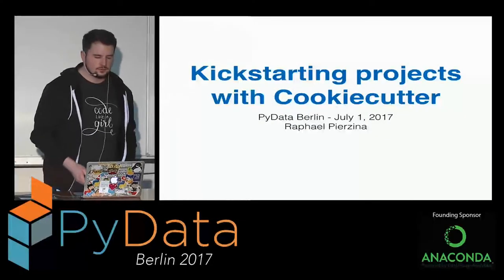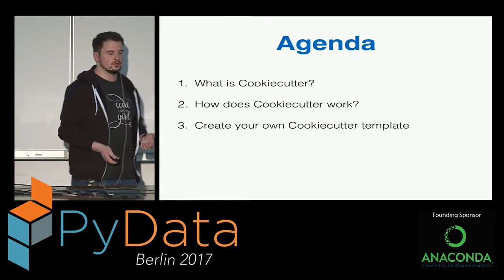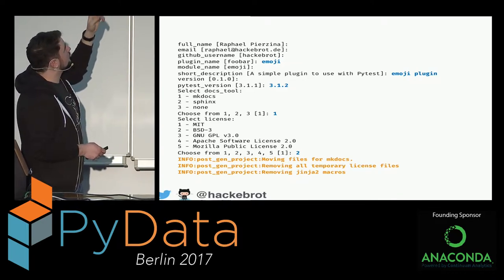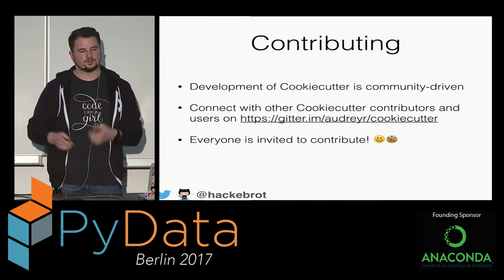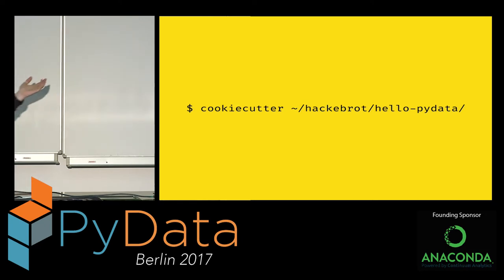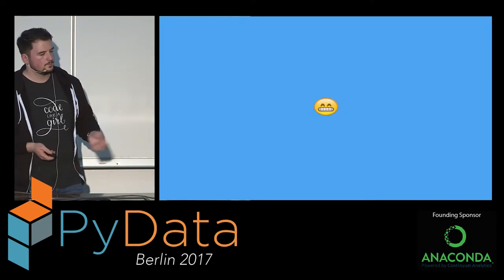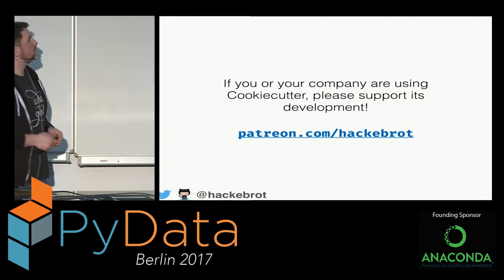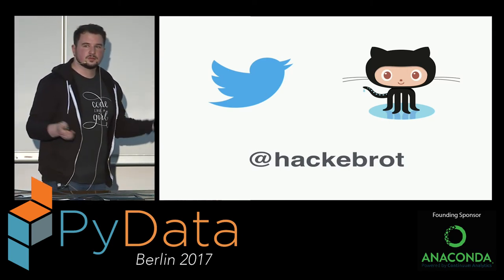Raphael Pierzina - Kickstarting projects with Cookiecutter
Description
Cookiecutter is a command-line utility that generates projects from templates. You can use Cookiecutter to create new Python projects and to generate the initial code for different types of applications. In this talk, I will give an introduction to Cookiecutter, how to install it from PyPI, how to use it in the CLI, and finally how to author your own template.

Abstract
Writing a Python script from scratch is fairly straightforward if you have some experience working in Python. You can usually get by with very little boilerplate code. Starting a new Python project, however, can be tiring if you decide to stick to best practices and plan on submitting it to PyPI later on. It requires great diligence and occasionally gets pretty cumbersome when if you're creating new tools on a regular basis.

So why not use a template for your projects?

Cookiecutter is a command-line utility that creates projects from templates. It is free and open-source software distributed under the terms of a permissive BSD-3 license. With around 150 individual contributors, more than 1000 public templates on GitHub, and multiple talks at conferences, it is fair to say that there is a solid community around it.

In this talk, I will give an introduction on Cookiecutter, how to install it, how to use it in the CLI, and finally how to author your own template. You can use Cookiecutter for all sorts of projects: command-line scripts, Django webapps, and even non-Python projects.

The community has authored and published several templates for Data Science projects, for instance, widget-cookiecutter. I will demonstrate how to use Cookiecutter to create a custom Jupyter widget using that template.

The goal of this talk is to teach how to integrate Cookiecutter into your own workflow and share learnings in the form of templates with your team at work and the open source community.

00:00 - Welcome!
00:10 - Introduction
01:22 - Agenda
02:18 - What is Cookiecutter?
06:00 - How does Cookiecutter work?
09:20 - Create your own Cookiecutter template
17:01 - Popular Cookiecutter templates
19:02 - Demo: A custom Jupyter widget

for the video timestamps!